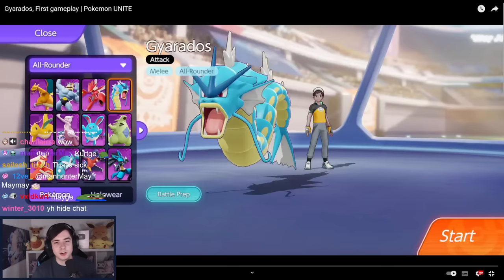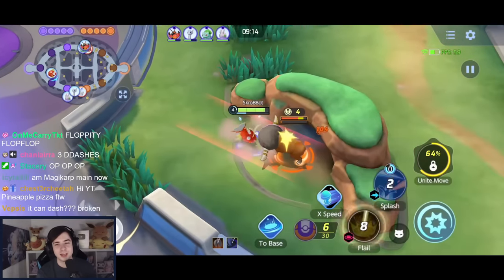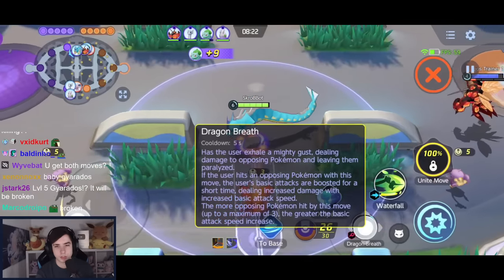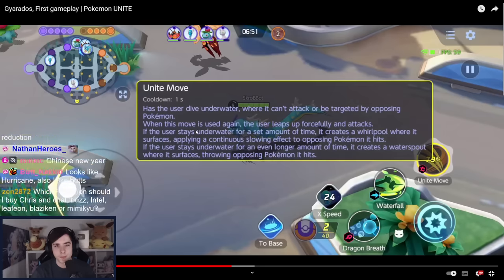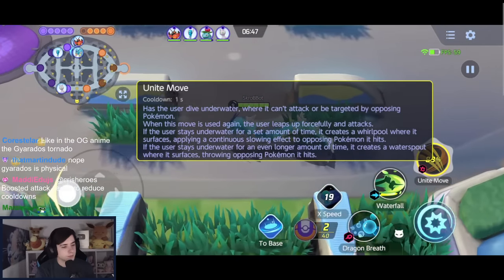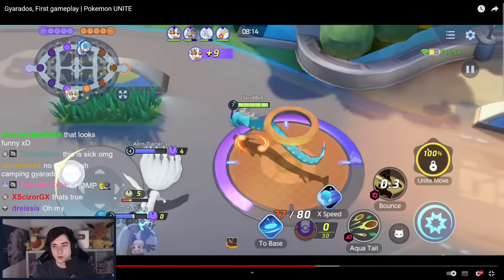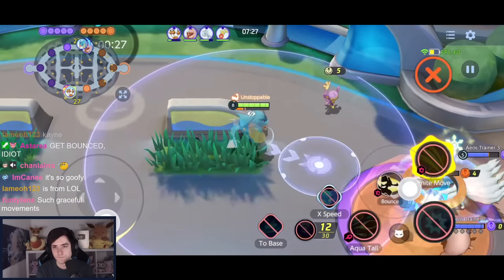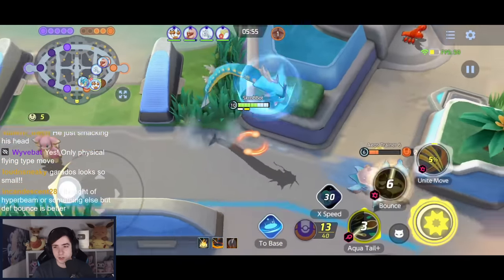GYARADOS Unite Move looks insanely BROKEN Full Gameplay Leak | Pokemon Unite